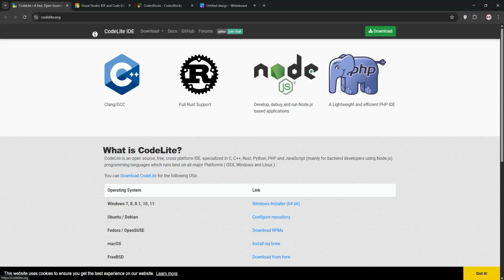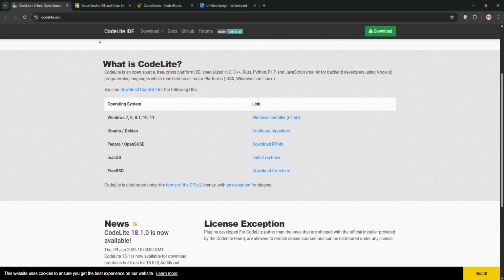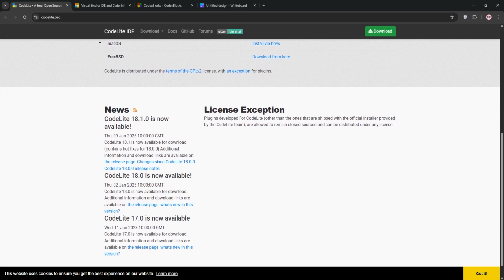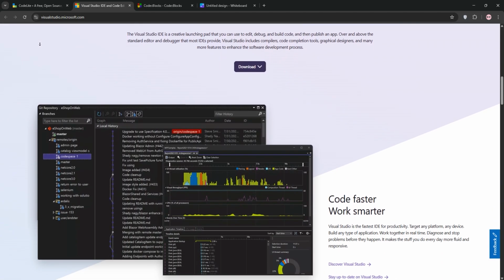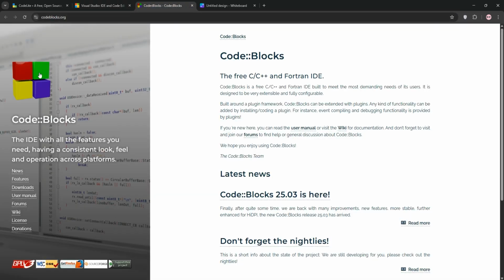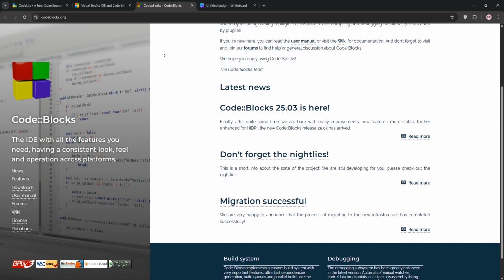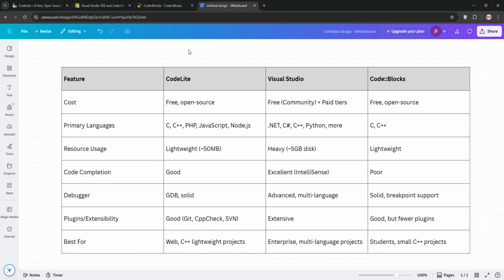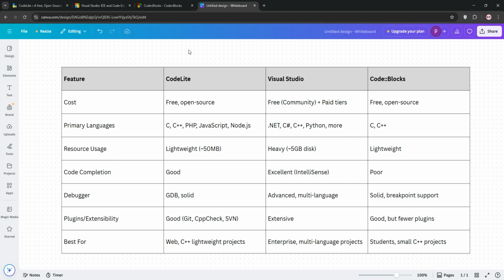Codelite Vs Visual Studio Vs Codeblocks | Which IDE Is Better In 2025?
Dive into this comprehensive comparison of Codelite, Visual Studio, and Codeblocks. This video highlights each IDE's unique capabilities, efficiency, and user interface. Watch to discover the strengths and differences of these tools and find the perfect fit for your programming needs.